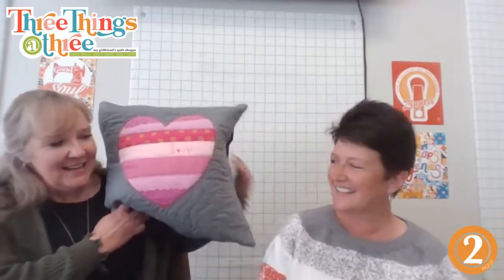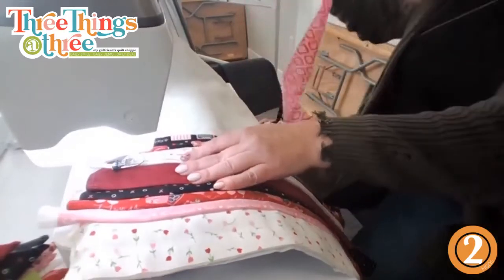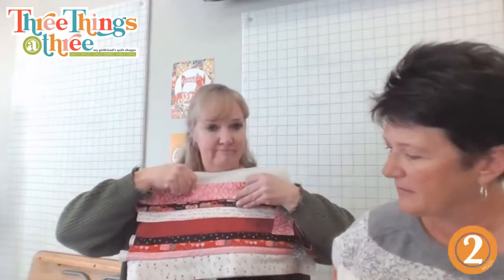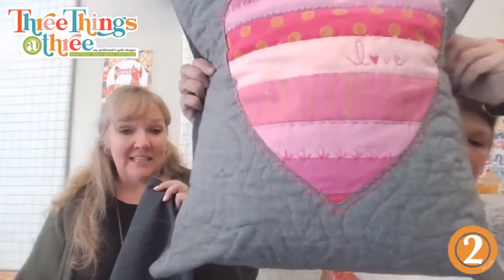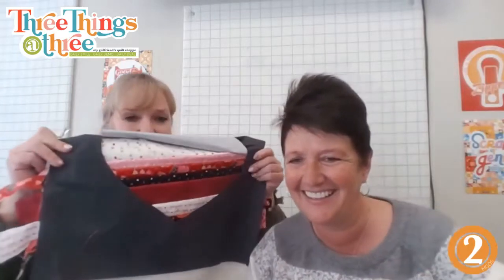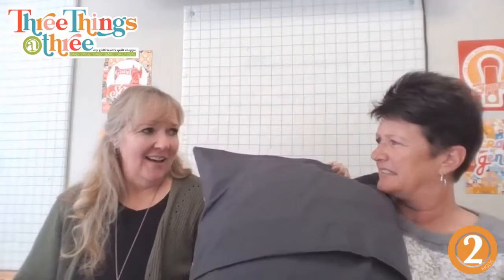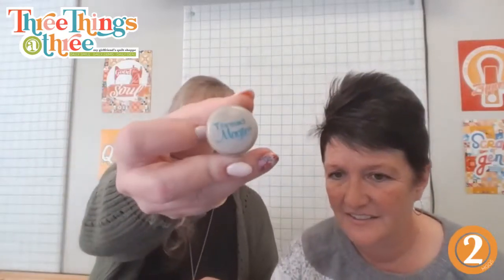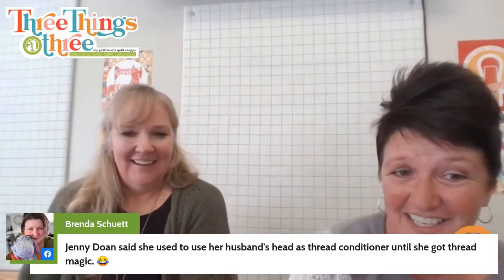Pillow for My Valentine Demo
Cheri and Allison keep bringing you the details and today's is a must watch! Join us for out latest project!